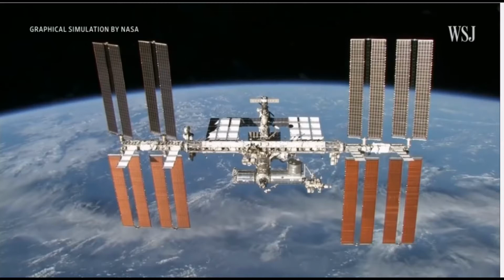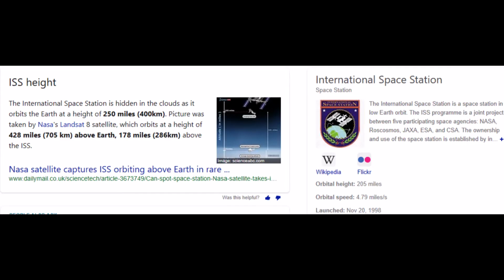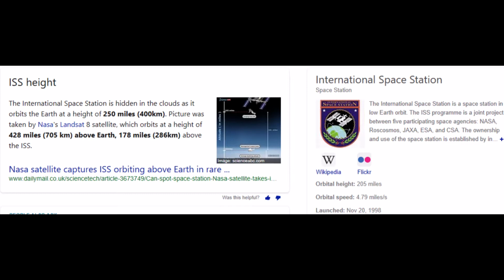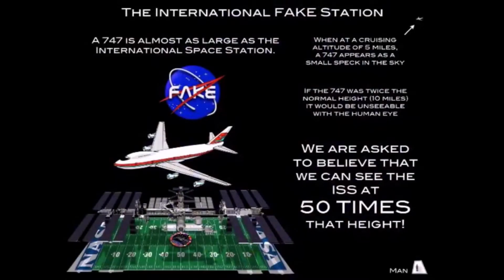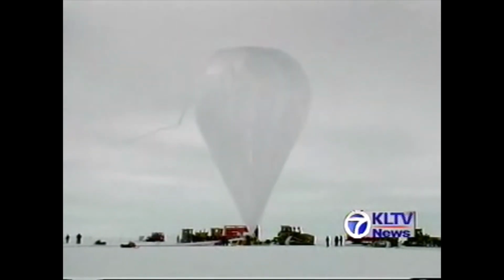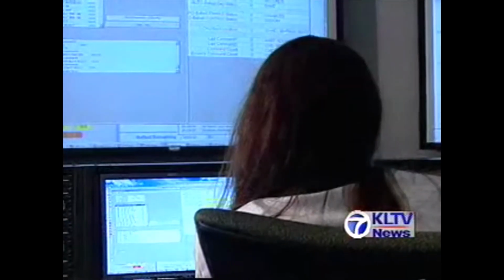Flat Earth Presents What To Look For when Debunking ISS and Earths Curvature For Ed Haynes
After going back and forth with Mr. Haynes on my channel about what I require for belief and NOT arriving at any understanding, I decided to explain better in a video of how nasalies about space travel on the iss.
To add the space walks failed footage would've dragged this video on for about 45 minutes...I didn't want to do that.
I just kept it simple with Green Screen ISS and Go Pro Lenses for curvature.

All I require is a Regular camera/ Video camera/ camcorder at that altitude
and like what YouTube has done by censoring videos, Those videos have been taken down of armature balloon cameras reaching 128k feet and shows the true visual of the horizon.
Thank god we have some photos from those videos still floating around and used as comparison to the gopro view.
This is for you Ed.
My reasons for stayflatlogic